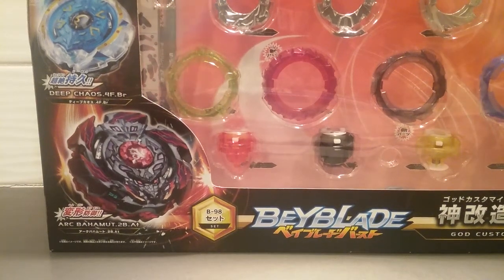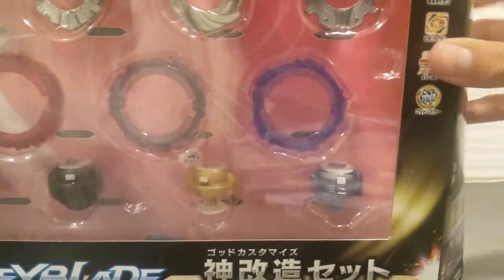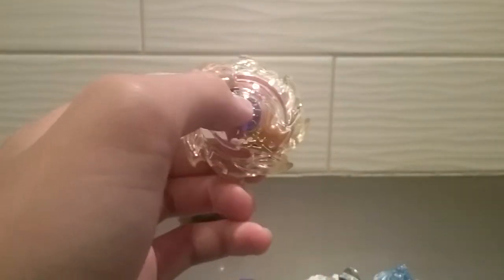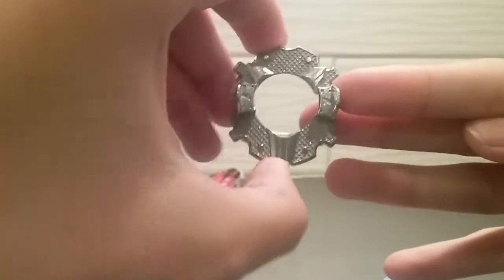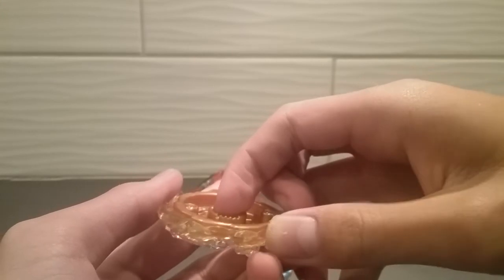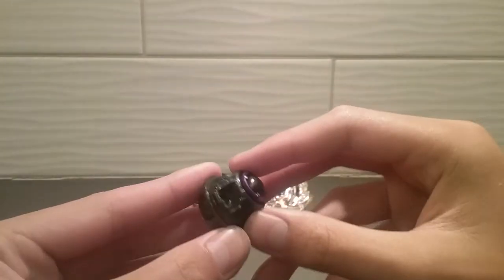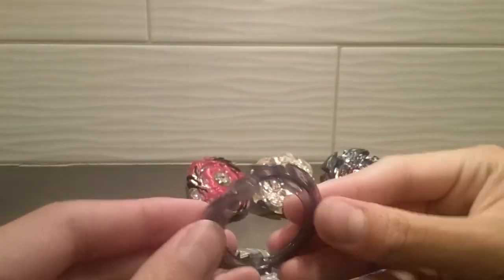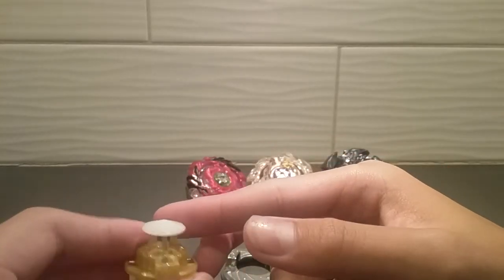God Customize Set Unboxing! Includes Ark Bahamut and Deep Chaos!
This huge set is perfect for people who want the best parts for customization. All the layers are God Layers, two of them contain Metal God Chips, and the other two are completely new ones! Each one of them has a different care disk, frame, driver, and (of course) layer!
The highlights of this set are the two new boys, Ark Bahamut.2B(Bump).At(Atomic) and Deep Chaos.4F(Flow).Br(Bearing). Watch the video to find out what's so special about them ;)